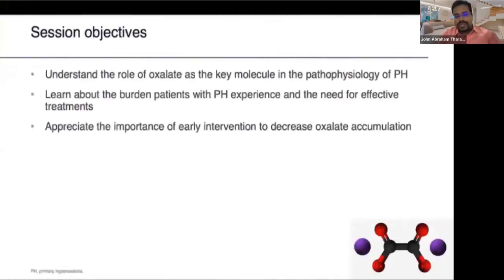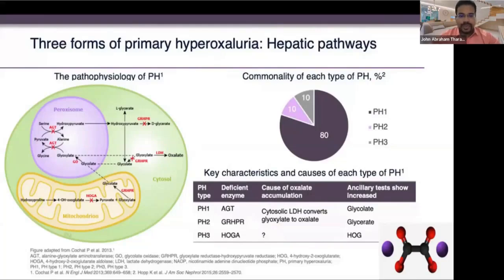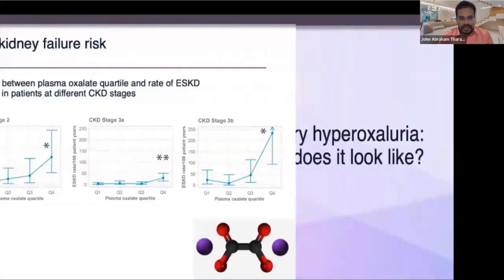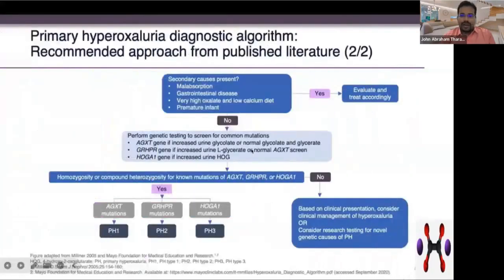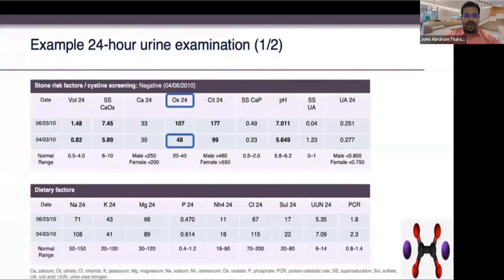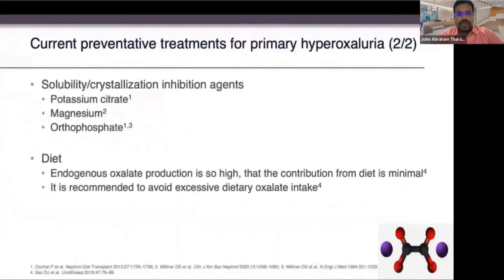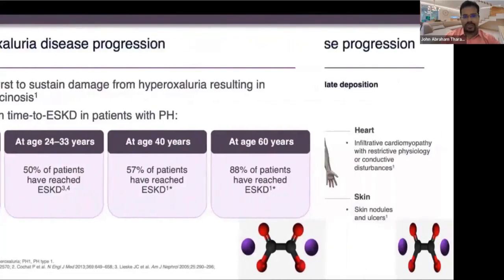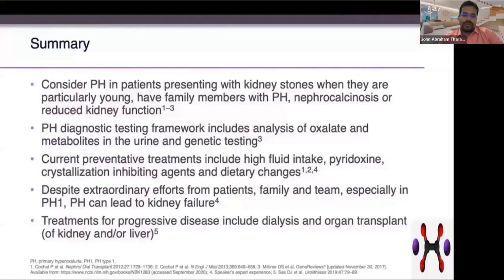Talk on Oxalate and the kidneys:Primary Hyperoxaluria in Practice by Dr. John Abraham Tharayil